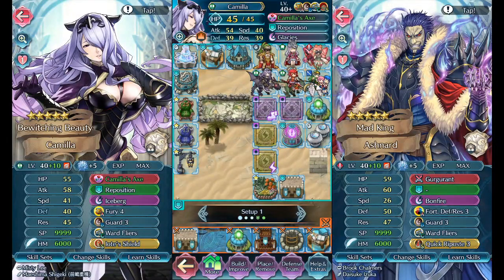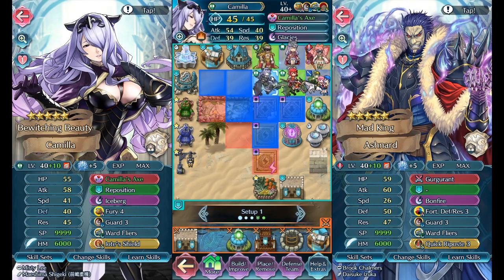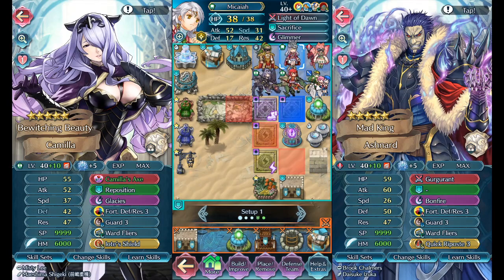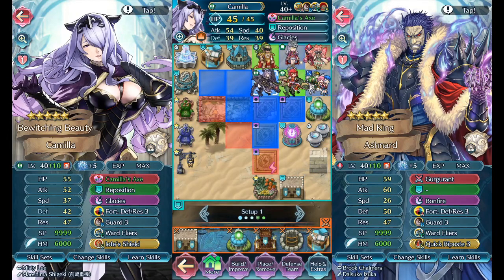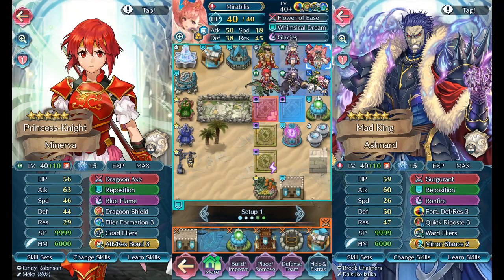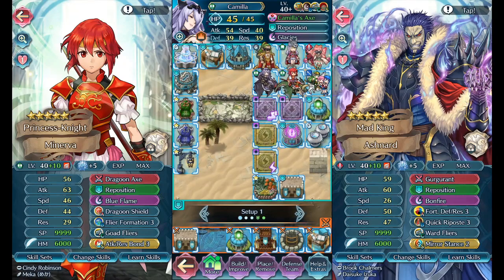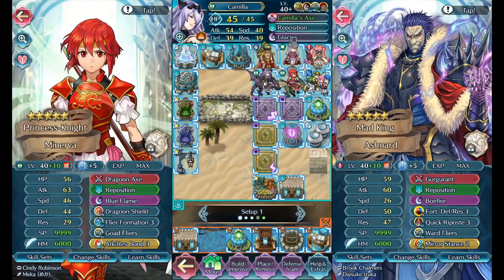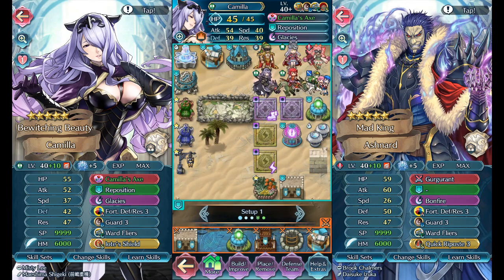Feh Discussions: Camilla and the Anchor position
Today I'll be talking about Camilla and the role of the anchor position in a flier ball.

In summary, use Ashnard.

Also check out these other channels for great fire emblem heroes content